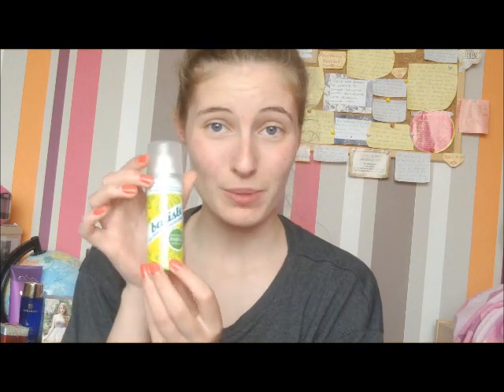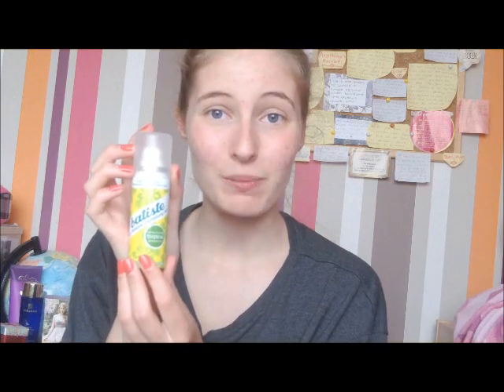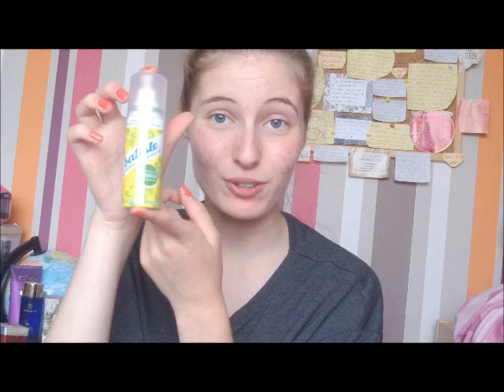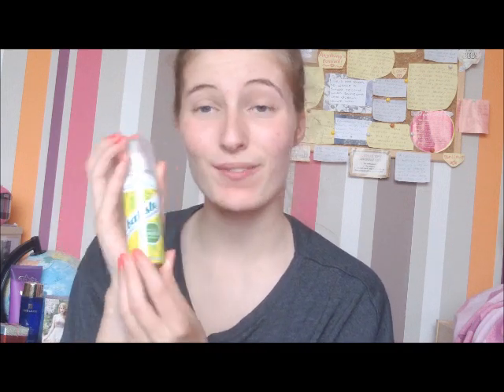Holiday Essentials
Follow me on :
*Mwah*`